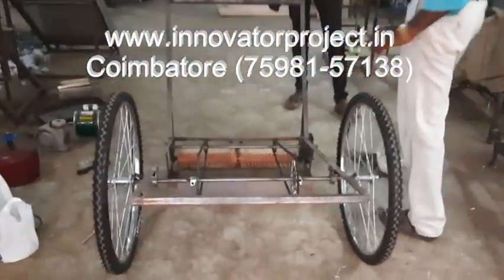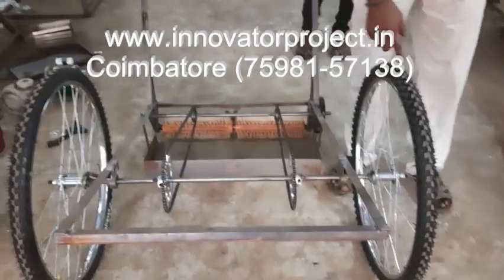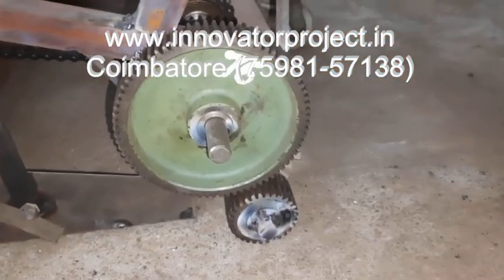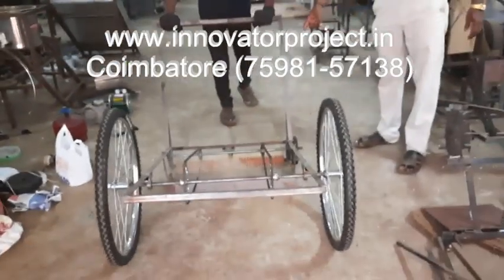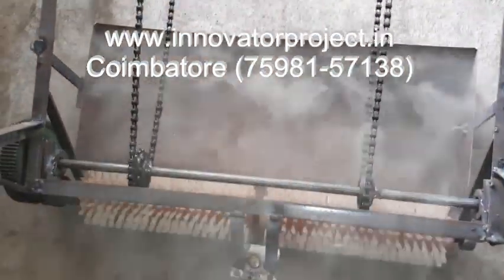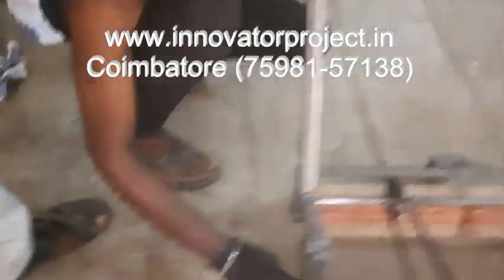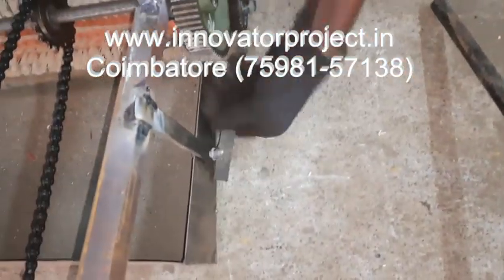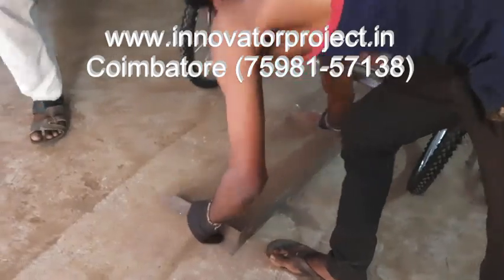Eco friendly road dust cleaning vehicle /mechanical project abstract ppt journal paper synopsis 2022